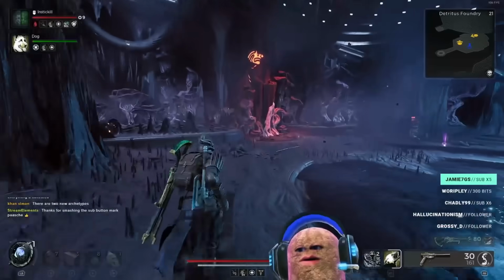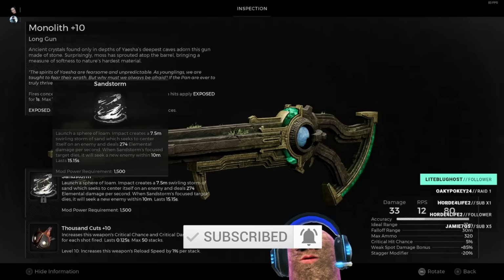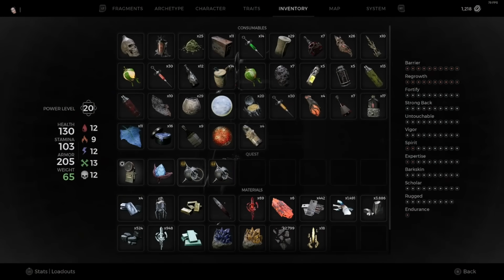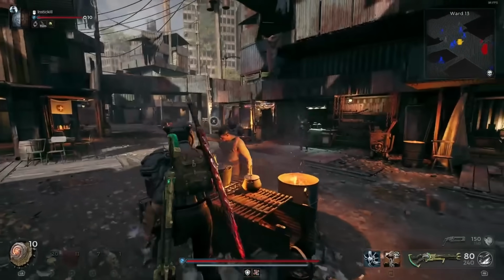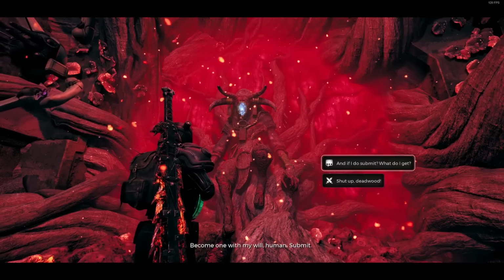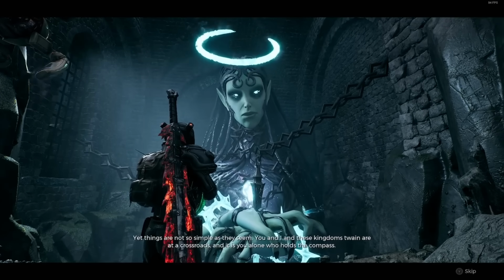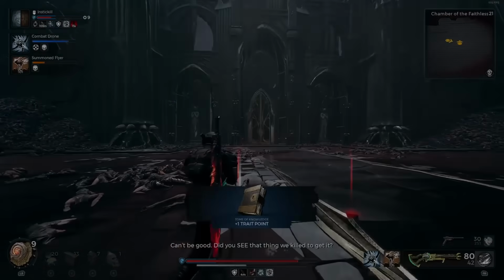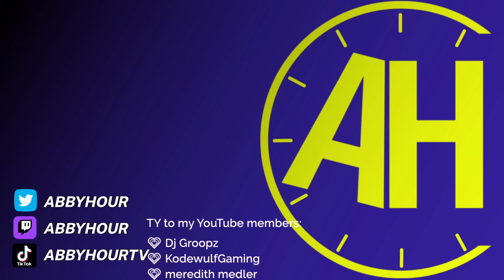4 Ways to Use the Crop Sample in Remnant 2 Dark Horizon DLC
I didn't expect there to be so many rewards from one injectable!
Cessation Bulbel, Gossamer Heart Relic, Repercussion Mutator, Numbing Agent, Chef Medal

0:00 Finding the Crop Sample Injectable
1:36 Quantum Memory Amulet
1:53 Planting at Red Statue
2:58 Planting at Blue Statue
4:04 Give Crop Sample to Duane
5:08 Chef Medal Amulet
5:44 Need All DLCs to interact with the Root in Ward 13

🎮 I only use KontrolFreek performance thumbsticks.